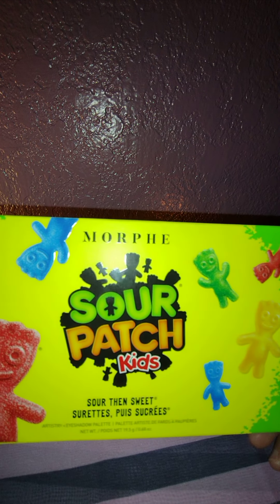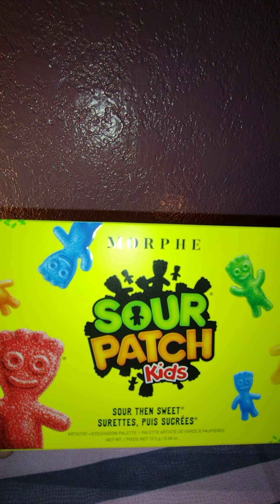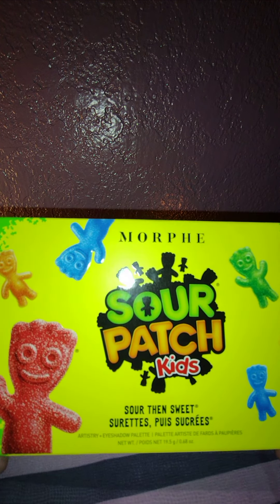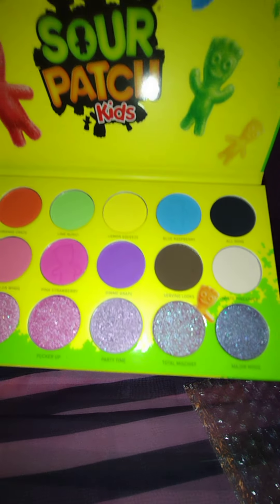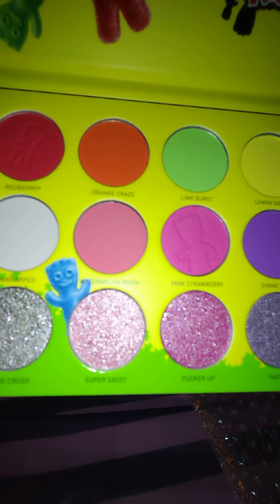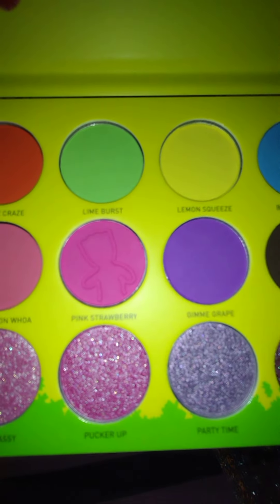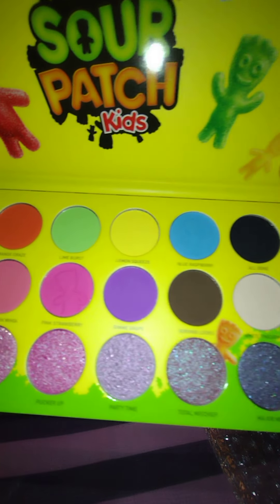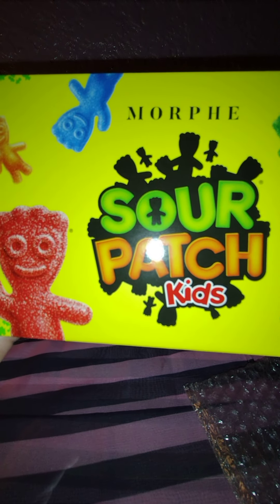ASMR 🎨 Cutest Palette EVER!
Krystle's Beauty Deal Shop